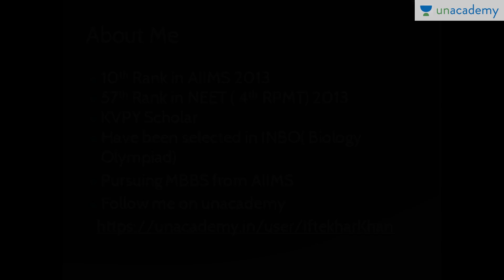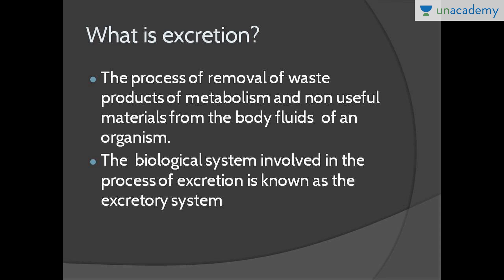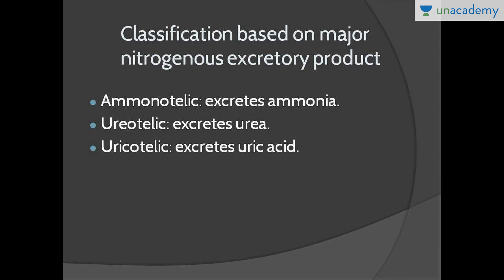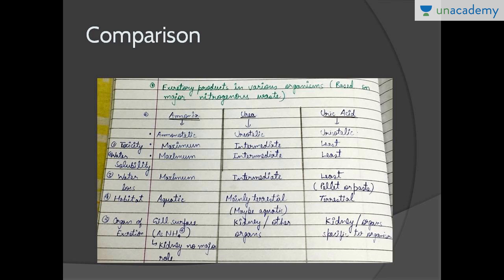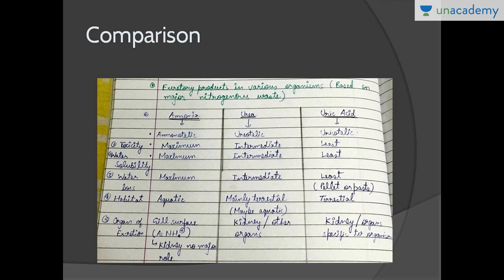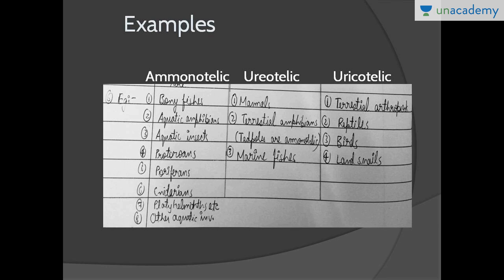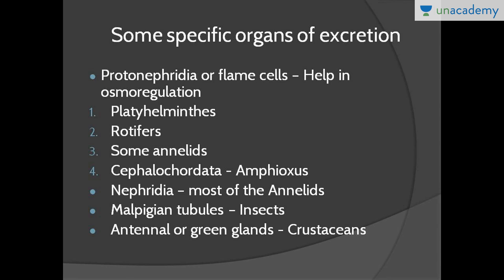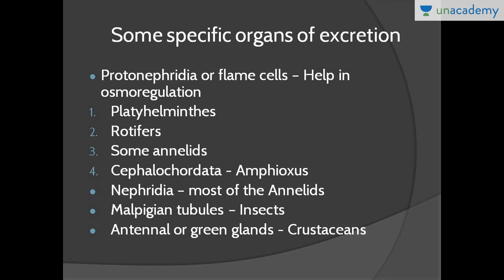Introduction to Excretory System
Excretory System: Introduction- In this lesson, Iftekhar Khan teaches about introduction to the excretory system: starts with the definition, moves on to classification of the organism based on major nitrogenous excretory product - Ammonotelic, Ureotelic, Uricotelic and finishes with specific organs of excretion. This collection will help in understanding the excretory system in human body. It will also throw light on the structure of Nephron, mechanism of urine formation, countercurrent mechanism, roles of other organs in the excretory system and disorders in it. Students will get a clearer understanding by solving previous year questions with the educator.
To watch this entire collection of lessons and to discuss with the educator go